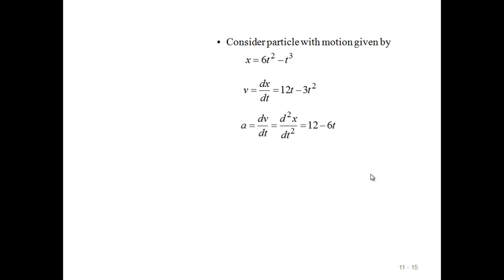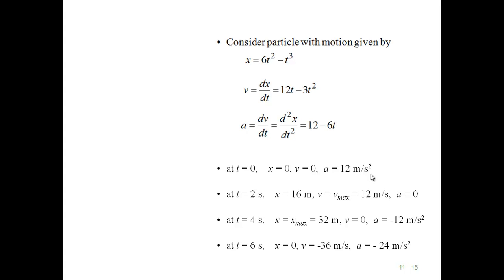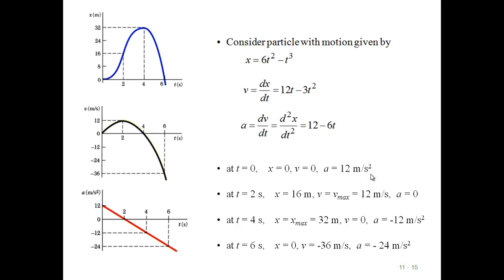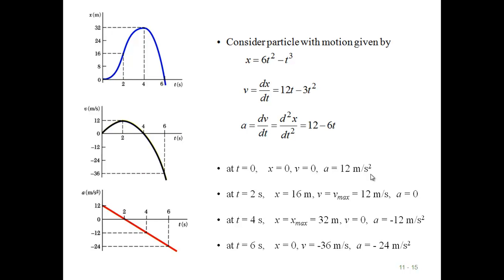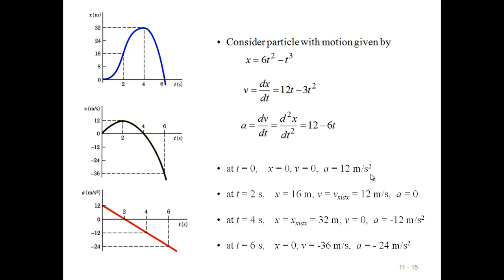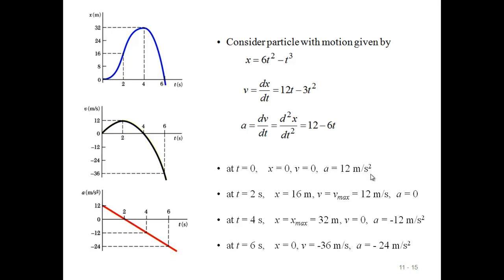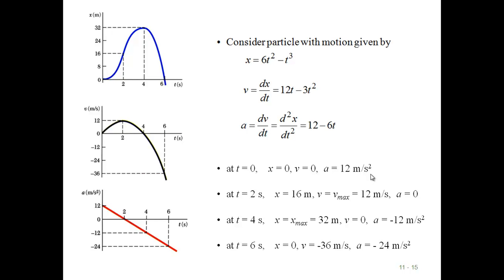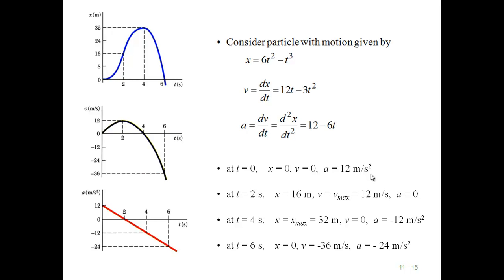Introduction to Kinematics of Particles _ Part 4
Motion of a Particle with an Example